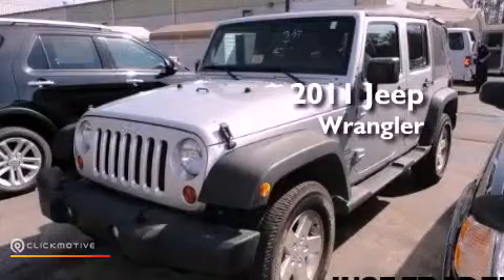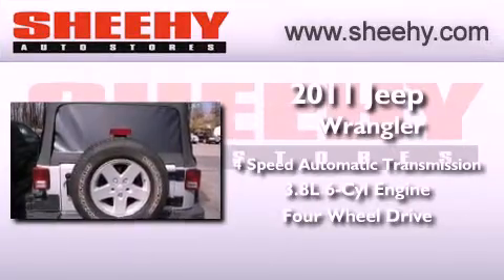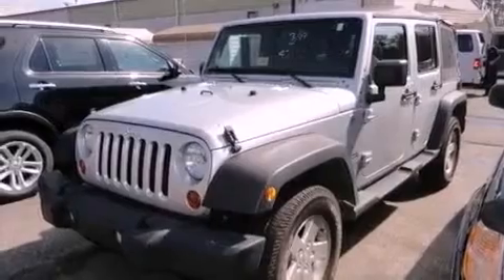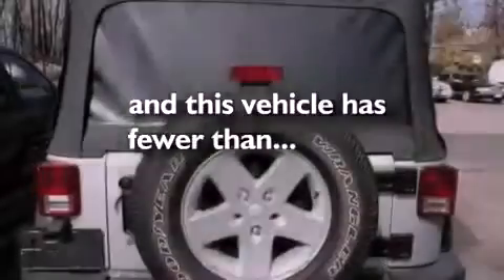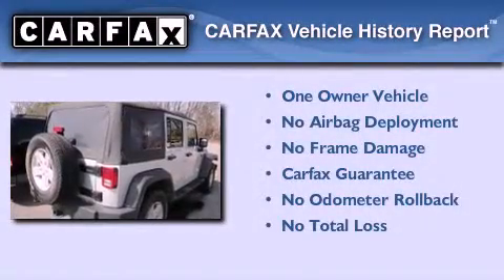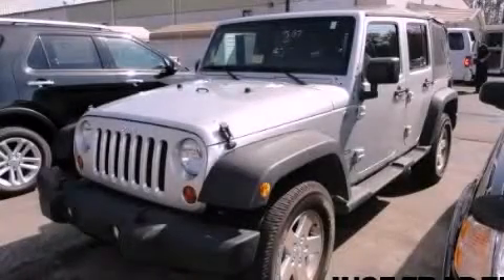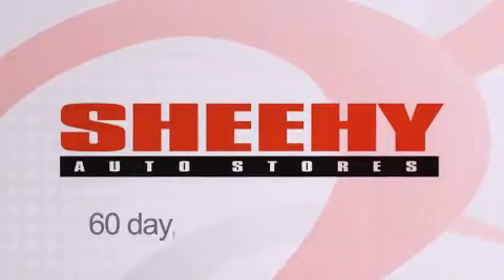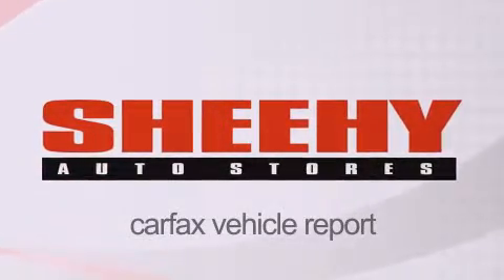2011 Jeep Wrangler Ashland VA 23005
Year : 2011
 Make : Jeep
 Model : Wrangler
 Engine : Gas V6 3.8L/231
 Trans . : Automatic
 Exterior : Silver
 Miles : 8,310

 Stock : JYJ1981B